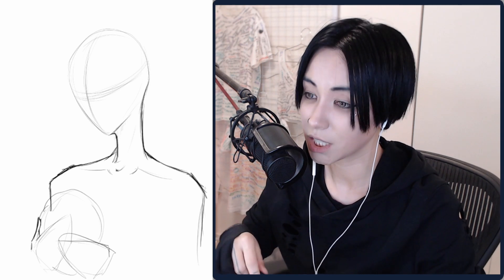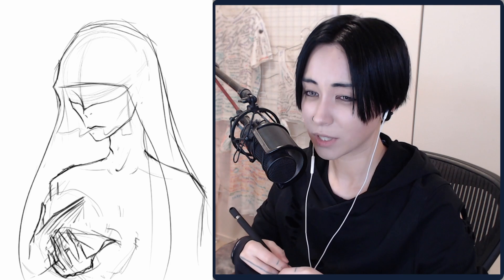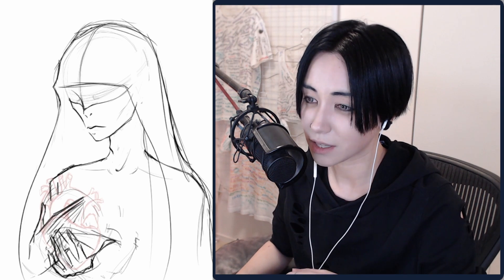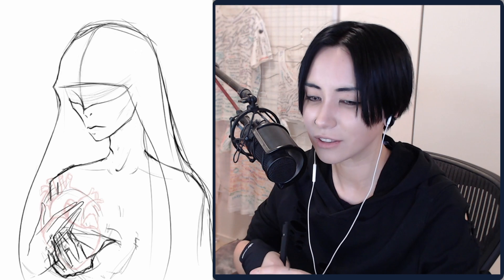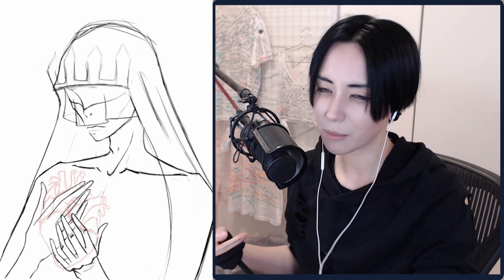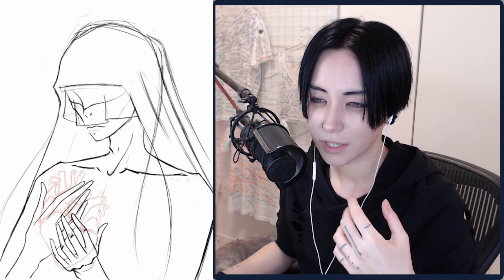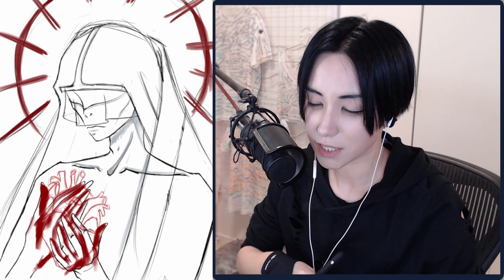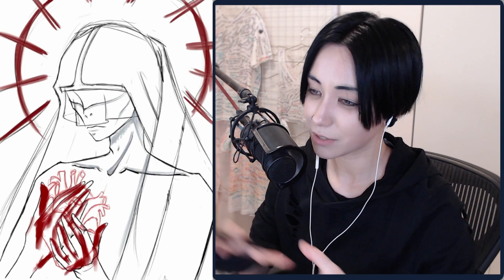Rough draft of a gothic priest/shinigami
I wanted to share some art I have been working on!
Also...I meant comment. my brain shut down and said discord...but I meant comment lmao